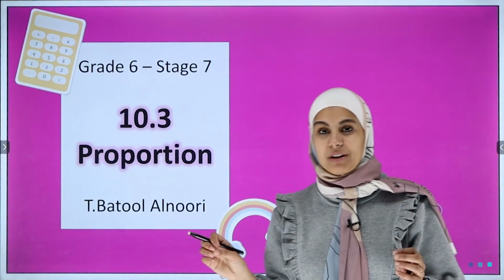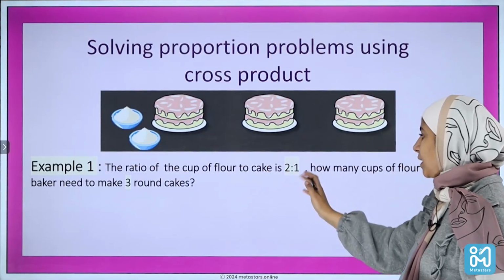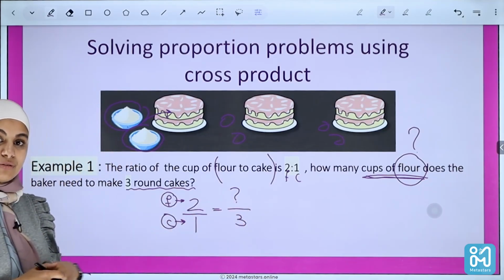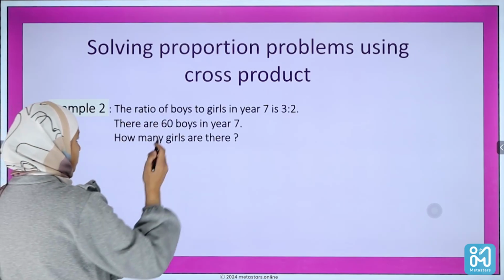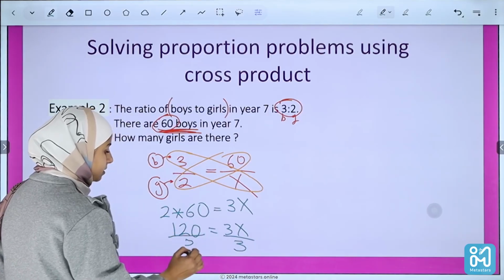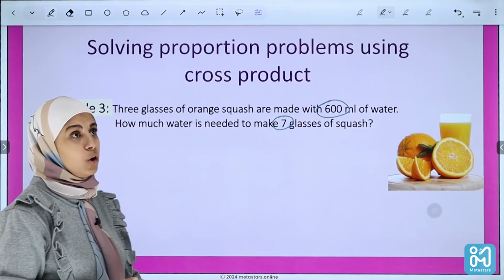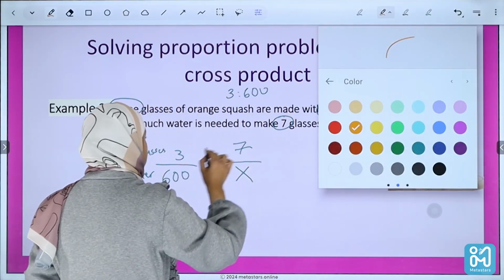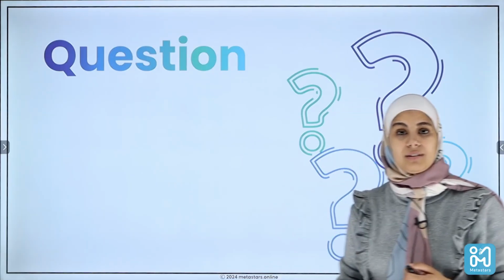Understanding Proportions in Math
Welcome to another educational video with 👩‍🏫 Teacher Batool Al Noori! In this lesson, we explore the concept of 🔢 proportion—a key topic in math that helps us compare quantities and solve real-life problems using ratios.

📘 In this video, you will learn:

✅ What proportions are and how they work

🧠 How to identify and solve proportion problems

🛍️ Real-world examples from daily life

✏️ Step-by-step methods that make solving proportions easy and fun!

👩‍🏫 Taught by: Teacher Batool Al Noori
📚 Topic: Proportions in Math